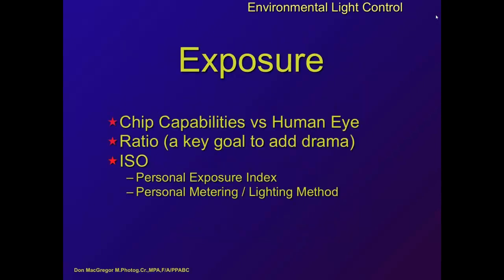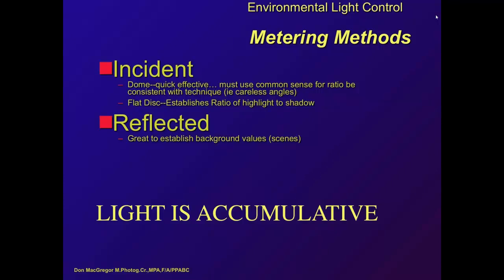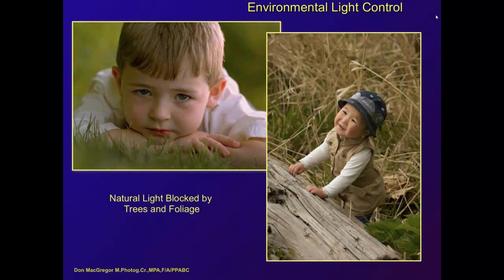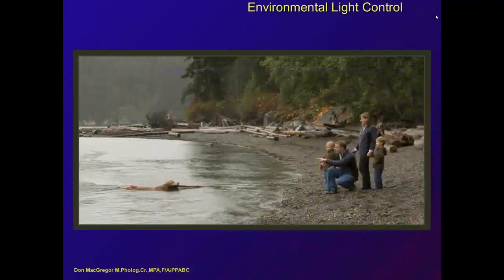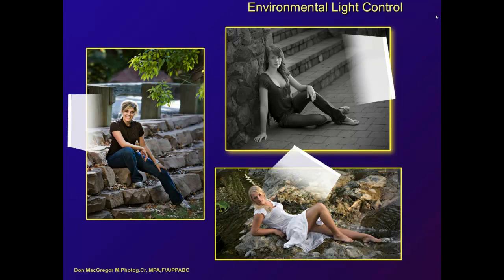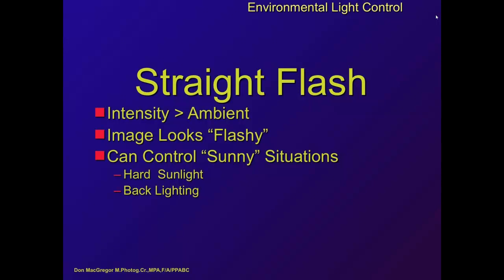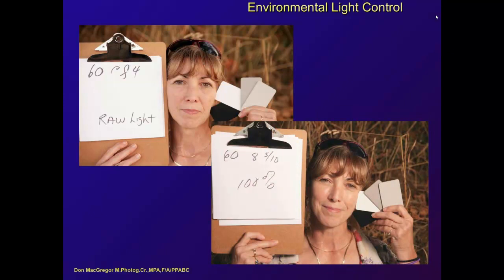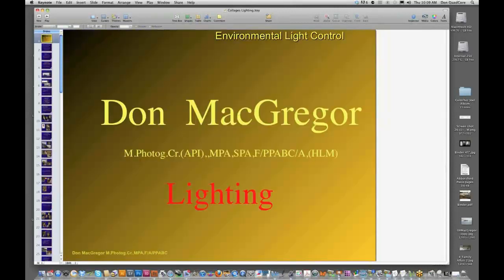collagesWebinar: Environmental Light Control with Don MacGregor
In this webinar Don MacGregor, master portrait photographer, will be talking about: The ability to "see" opportunities of controlling light outdoors "naturally." The effective use of reflectors such that you "see what you get" When and how to use electronic flash to create natural outdoor portraits.

Learn How To:

- Effectively control your flash and reflectors
- Properly expose your images for different variable light conditions
- Adjust light based on your subject